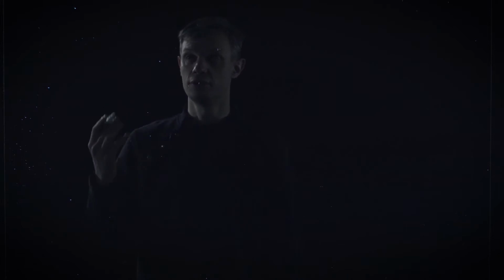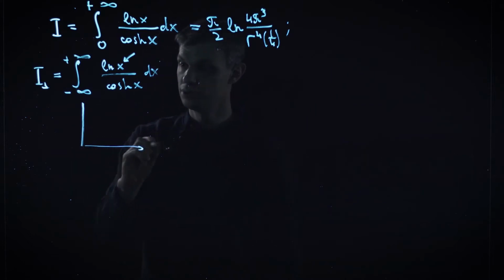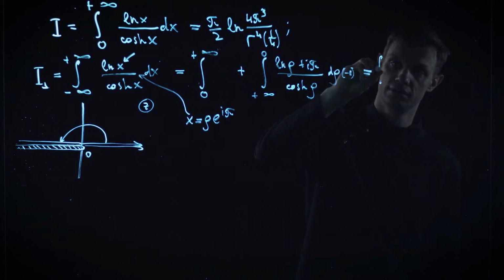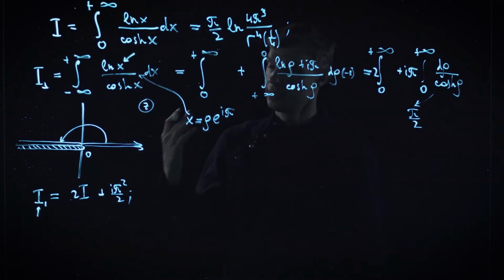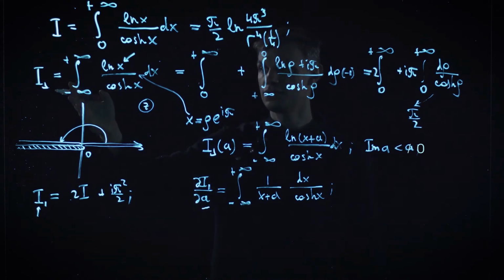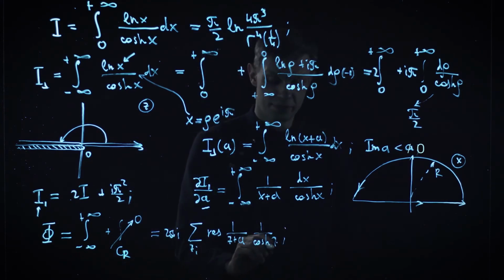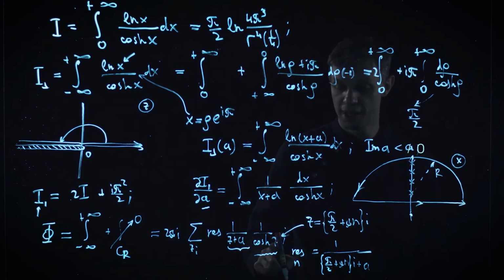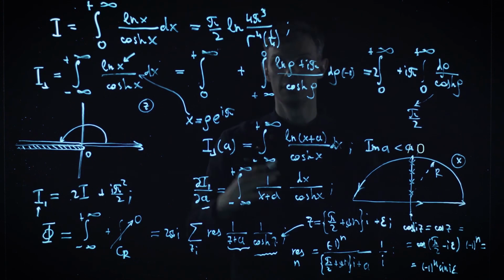Asymptotics in the complex plane. Application of Eulers digamma function, Part 1.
This time we discuss how to use Euler's digamma function to compute highly nontirvial integrals, Part 1.

Topics of the course:
    1. Asymptotic series.
    2. Special functions.
    3. Saddle point approximation with extensive practice.
    4. Solution of differential equations with contour integrals.
    5. Stokes phenomenon.
    6. Related physics applications.